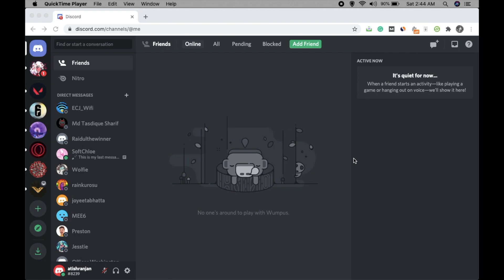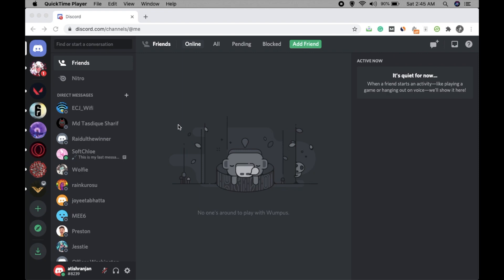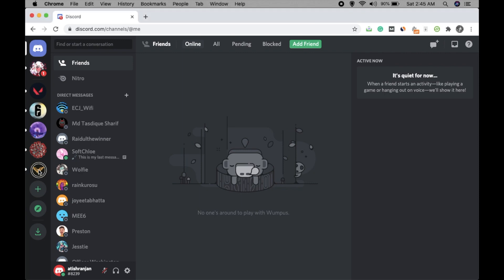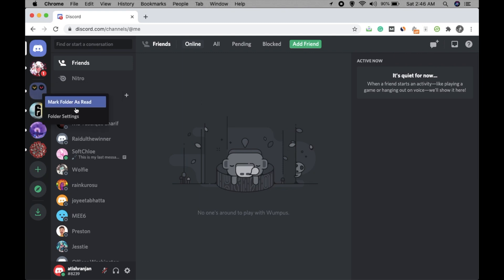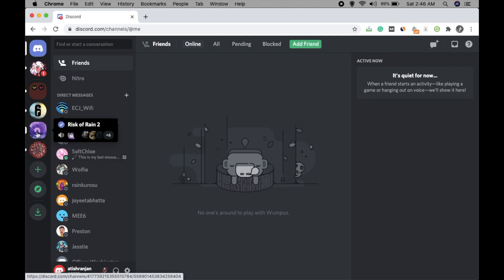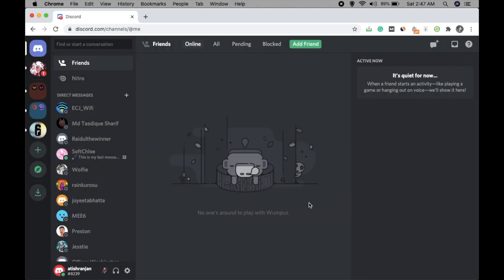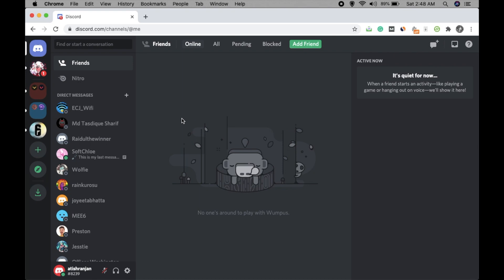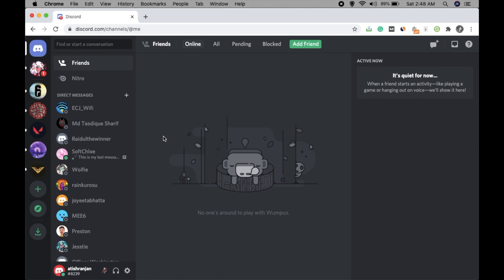How to Create Server Folders on Discord?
Server folders were introduced last year on Discord for organizing the servers you have joined in a better and categorized way. This video explains how you can create and delete server folders.